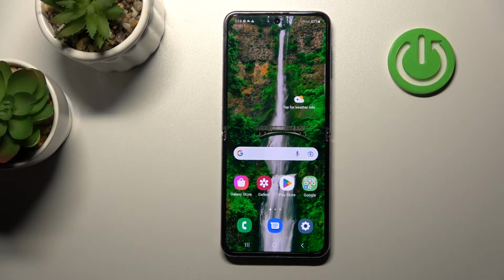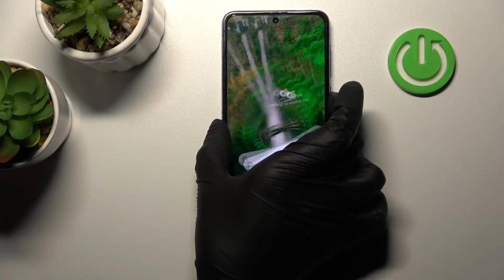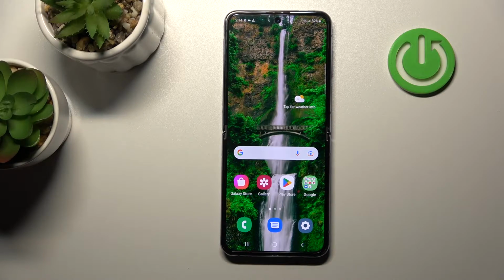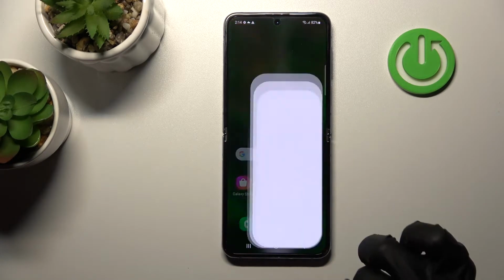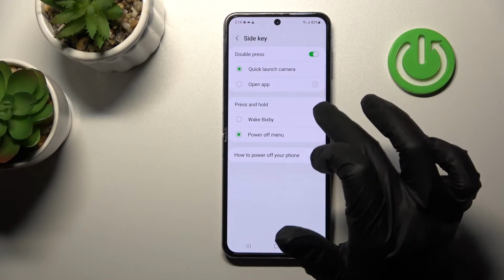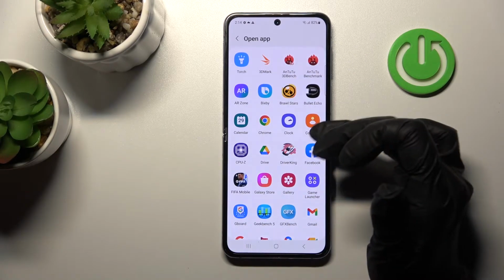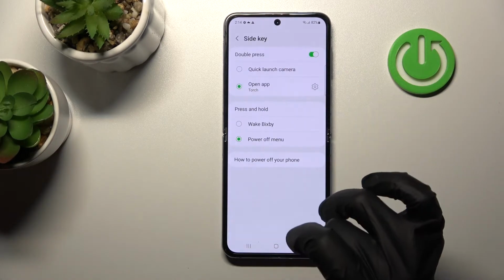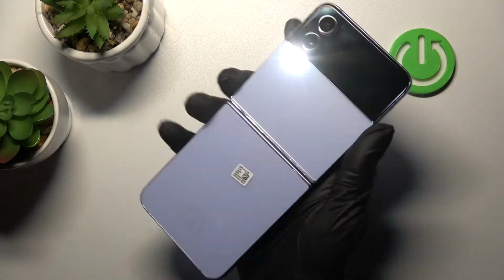How to Customize Quick Launch Double Tap Power Key or Volume Key on Samsung Galaxy Z Flip4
Find out more about customizing quick launch in Samsung Galaxy Z Flip4 5G:
Hi, everyone. Let's customize the Quick Launch Double Tap Power Key in Samsung Galaxy Z Flip4. We are going to present how to adjust this feature by opening any app using the Side Key. Enjoy the video and customize your quick launch button. If you want to know more about your Samsung Galaxy Z Flip4, visit our YouTube channel.

How to customize the Quick Lunch Volume Key in Samsung Galaxy Z Flip4? How to adjust the Quick Launch Double Tap Power Key in Samsung Galaxy Z Flip4? How to open quick action settings in Samsung Galaxy Z Flip4? How to open an app using the side key on Samsung Galaxy Z Flip4?